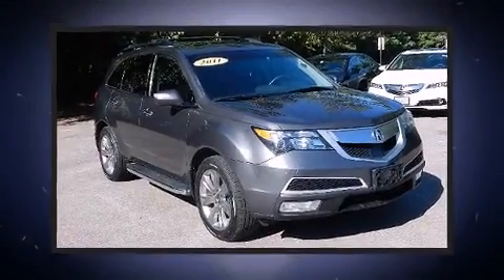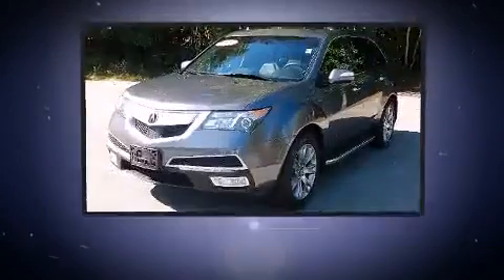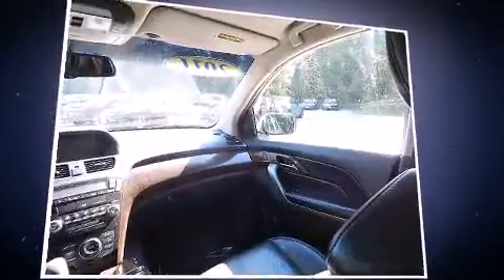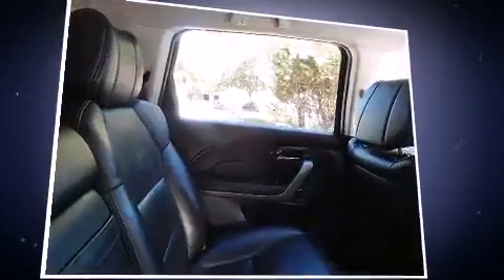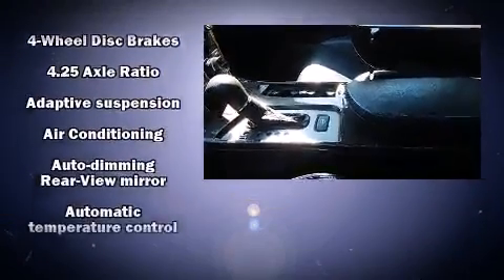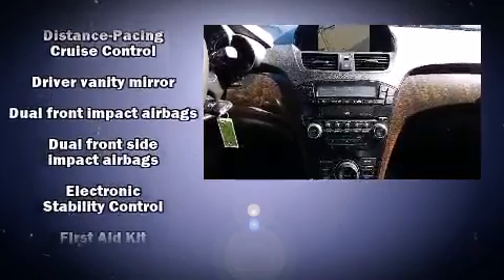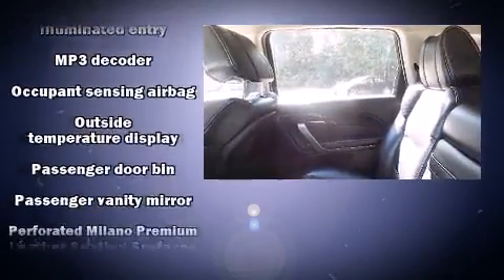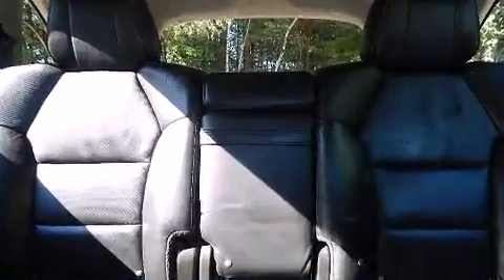2011 Acura MDX 3.7L Advance Package in Nashua, NH 03063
Sunnyside Acura
482 Amherst Street

You can expect a lot from the 2011 Acura MDX. With fewer than 50,000 miles on the odometer, this vehicle hits the sweet spot, merging extravagance with rock solid off-road manners! A 3.7 liter V-6 engine pairs with a sophisticated 6 speed automatic transmission, and for added security, dynamic Stability Control supplements the drivetrain. Acura prioritized practicality, efficiency, and style by including: front and rear reading lights, a rear window wiper, a built-in garage door transmitter, heated and ventilated seats, a power rear cargo door, blind spot sensor, and power seats. With high intensity discharge headlights illuminating your path, you'll always appreciate maximum visibility. For drivers who enjoy the natural environment, a power moon roof allows an infusion of fresh air. You and your passengers will enjoy the stereo system, which includes a CD player with MP3 capability, steering wheel mounted audio controls, and 10 speakers, providing excellent sound throughout the cabin. Acura also prioritized safety and security by including: dual front impact airbags, head curtain airbags, traction control, brake assist, anti-whiplash front head restraints, a security system, and 4 wheel disc brakes with ABS. Adaptive cruise control maintains a pre set distance behind the car ahead of you, simplifying highway driving and enhancing safety. You will have a pleasant shopping experience that is fun, informative, and never high pressured. Please don't hesitate to give us a call.